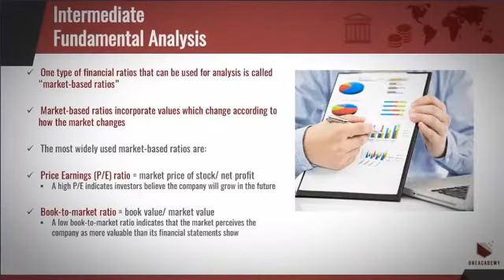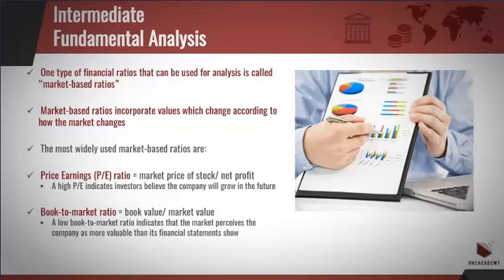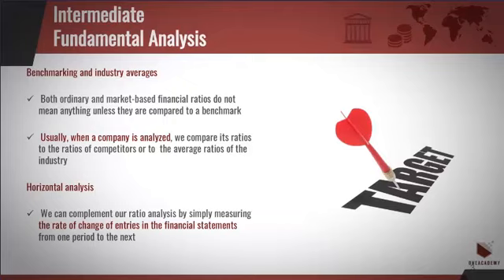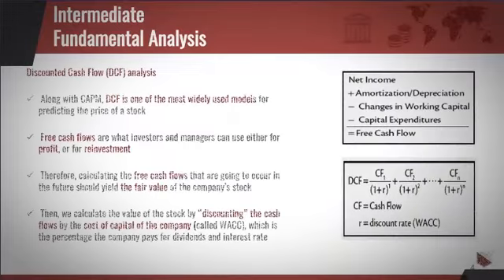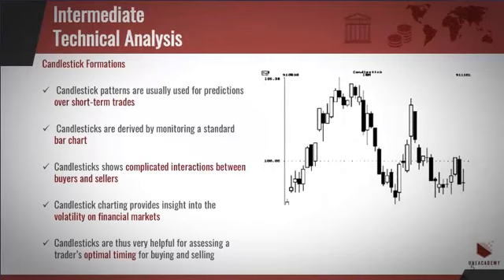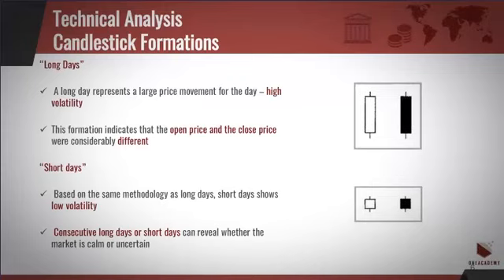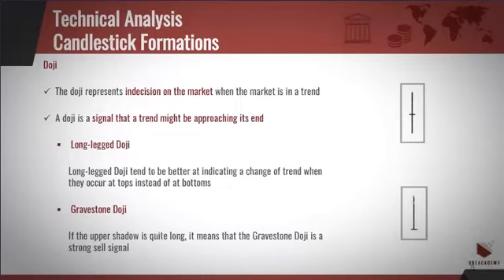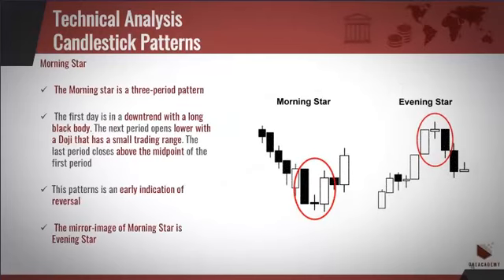25.- Fundamental Analysis (level4-chapter2)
Aprenda en profundidad cómo crear análisis econométricos y familiarícese con los activos financieros. Comience a modelar su análisis sobre el conocimiento adquirido en niveles anteriores y comience a poner en práctica sus habilidades.